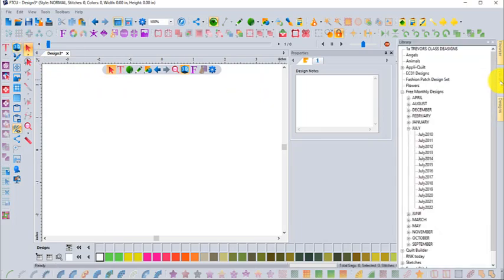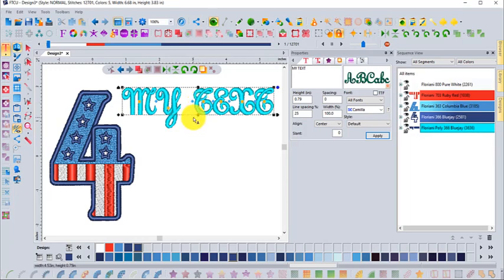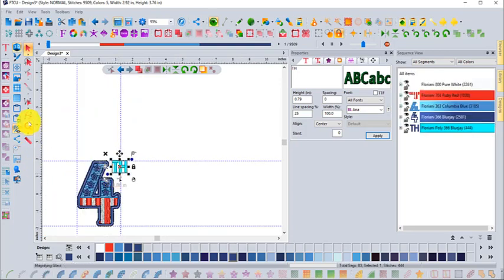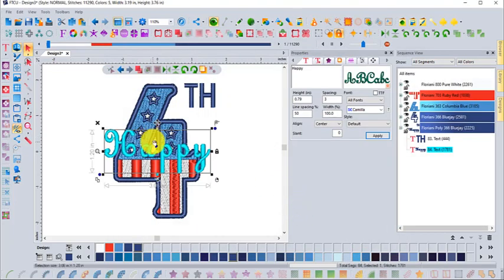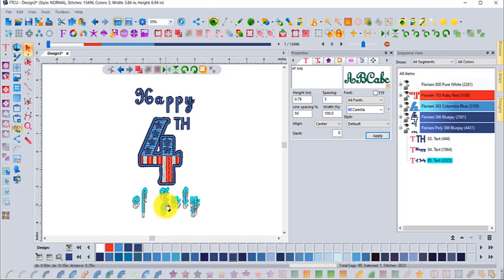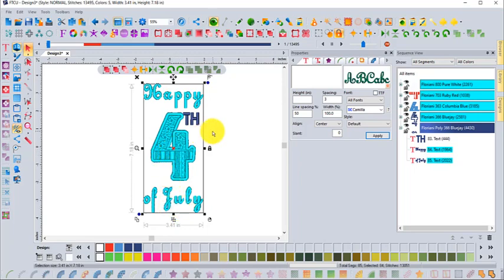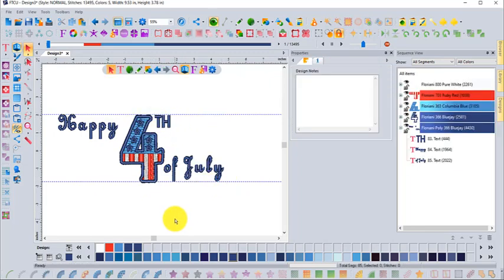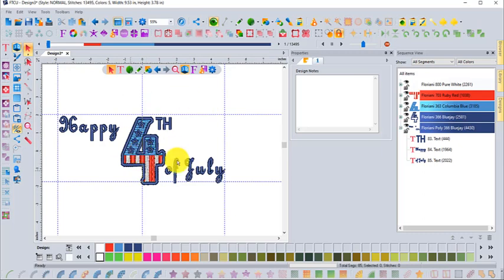Text Layout Tools in Action!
Use the Text Tool and a Free Monthly Design to create a 4th of July embroidery project. RNK Software Manager, Trevor Conquergood, will walk you through the process.